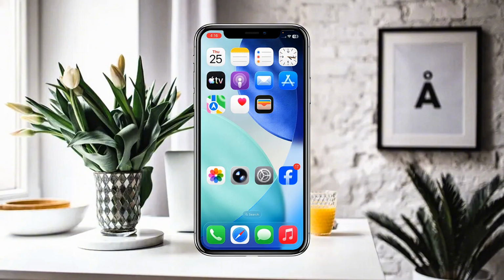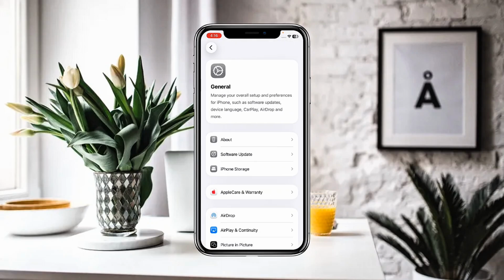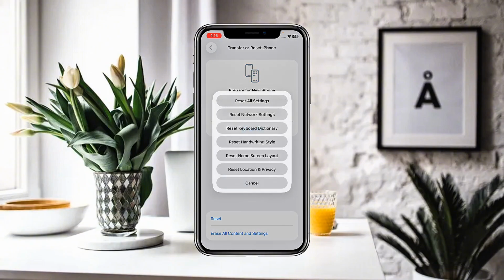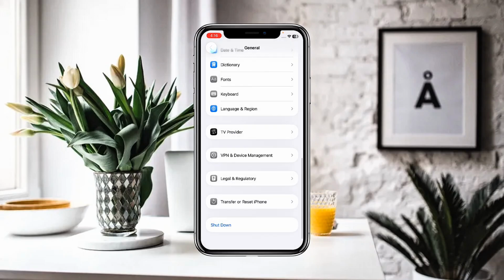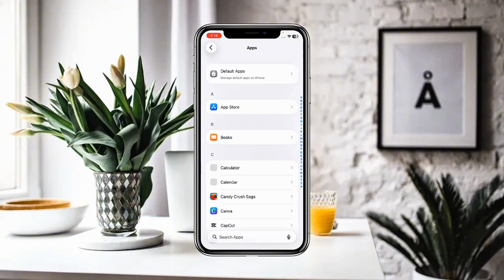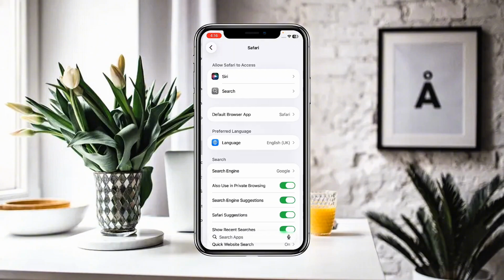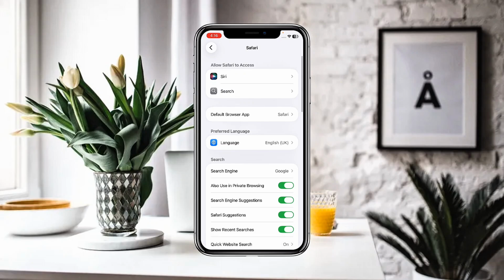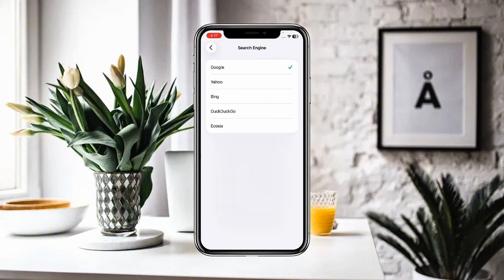how to fix safari can't open the page because your iphone is not connected to the internet | ios 26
Are you seeing the error "Safari can't open the page because your iPhone is not connected to the internet" on your iPhone? In this video, you'll learn how to fix Safari can't open the page because your iPhone is not connected to the internet quickly and easily.

We cover the best solutions for Safari can't open the page because your iPhone is not connected to the internet, including checking Wi-Fi settings, cellular data settings, network resets, Safari troubleshooting, DNS fixes, and iPhone internet connection problems.

Whether Safari won't load websites, Safari says no internet connection, or Safari can't connect to the server, this step-by-step guide will help you get back online fast.

What you'll discover in this video:
• How to fix Safari can't open the page because your iPhone is not connected to the internet
• How to troubleshoot Safari internet connection issues
• How to check Wi-Fi and cellular data settings
• How to reset network settings on iPhone
• How to fix Safari loading errors and webpage issues
• How to restore internet access in Safari

Safari not connected to internet fix, Safari not connected to internet fix, Safari not connected to internet fix.

safari can't open the page iphone fix,
safari not connected to internet iphone,
iphone safari internet connection problem,
safari not working on iphone,
how to fix safari not loading pages,
iphone connected to wifi but safari not working,
safari browser not opening websites,
iphone internet not working safari,
fix safari connection error,
safari cannot connect to server iphone,
reset network settings iphone safari,
iphone safari no internet connection,
apple safari troubleshooting,
safari webpage won't load iphone,
fix iphone browser issues,
safari internet problem ios,
iphone wifi connected but no internet safari,
how to repair safari on iphone,
safari loading error fix